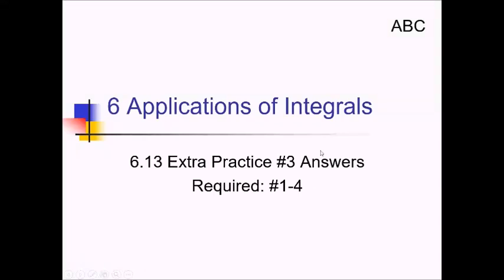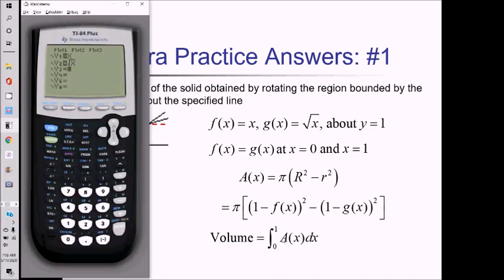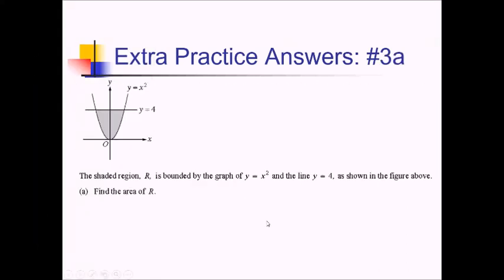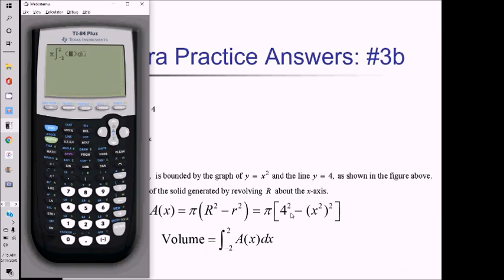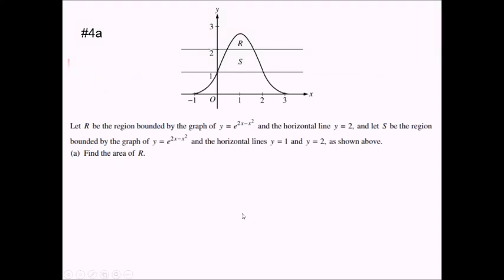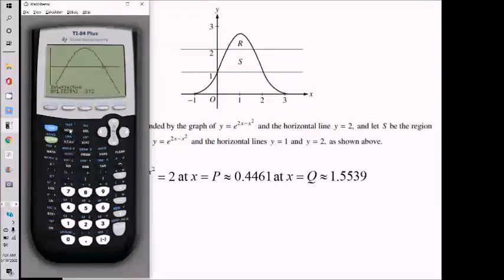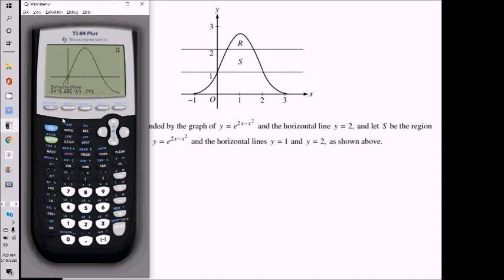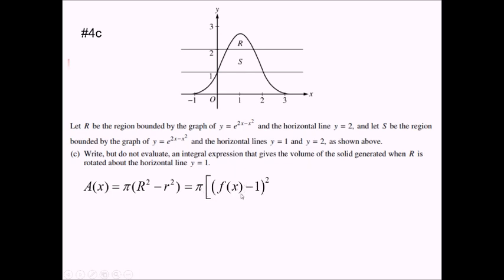Volume - Solids of Revolution: Problem Set #5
Worked problems showing how to find volumes of solids of revolution.

Go here for a PDF and handout to go along with this video